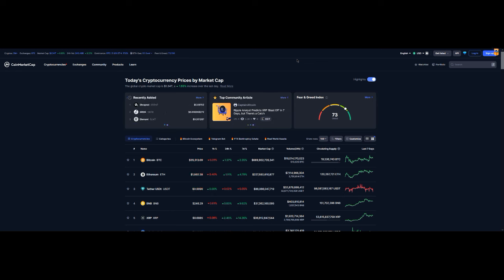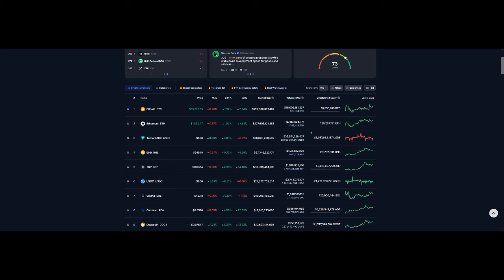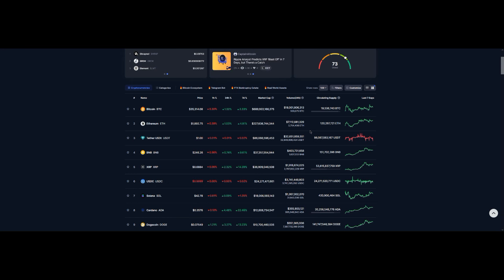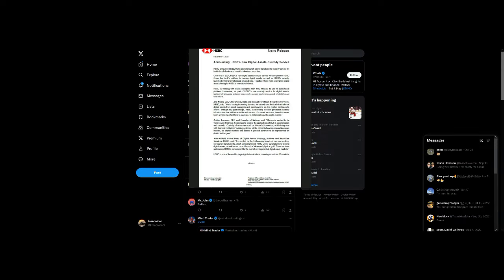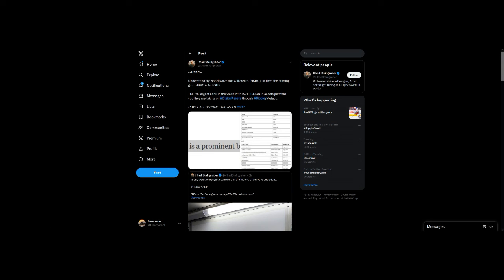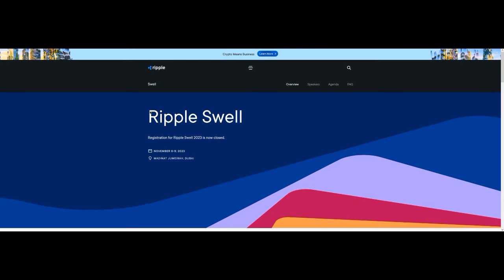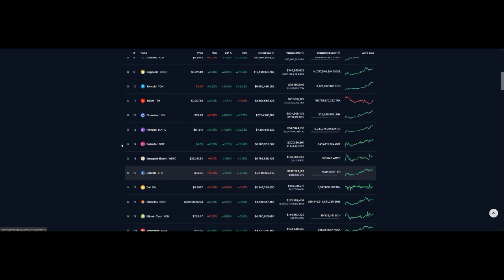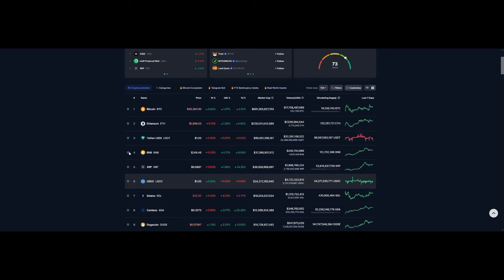The XRP News We've been waiting for!